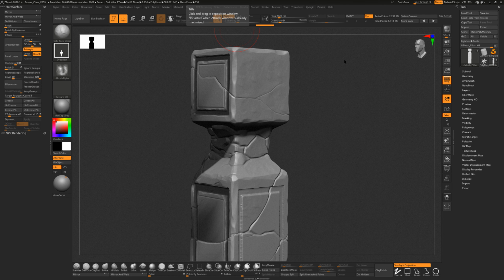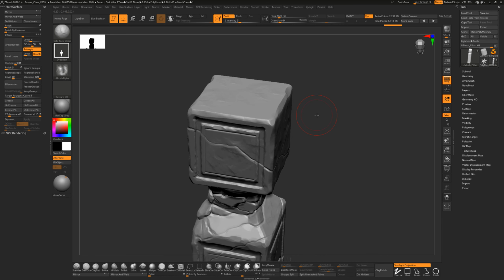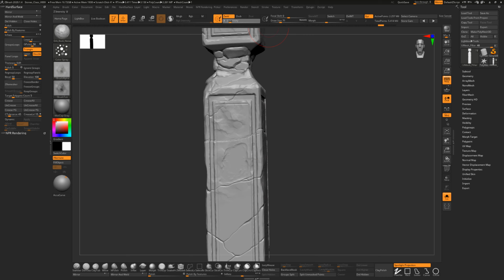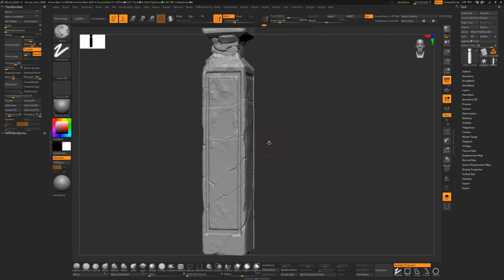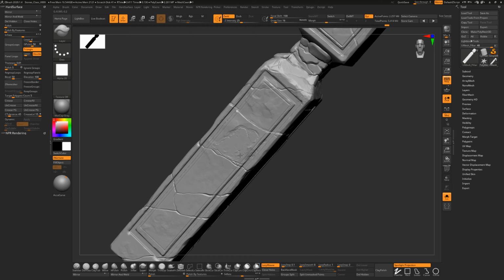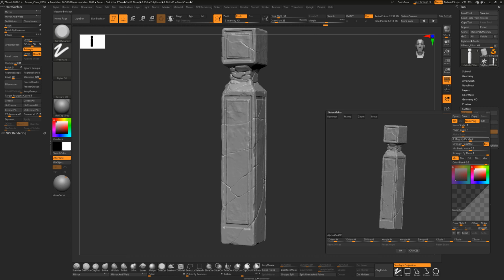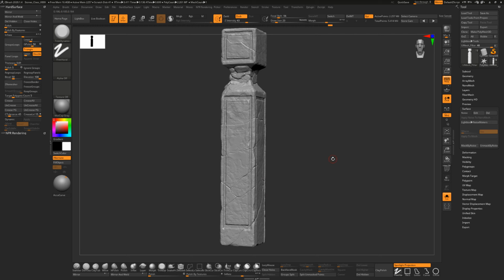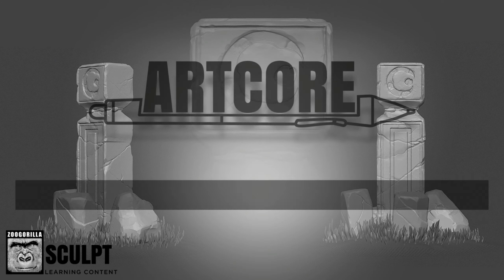IDS S1 Stone 009 Pillar Tertiary Forms Part1 Brushes And Noise